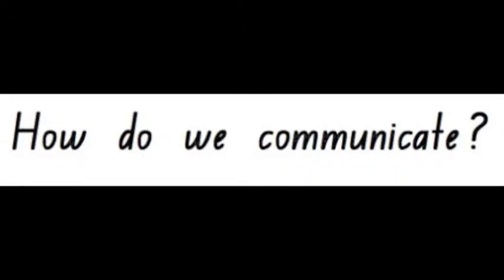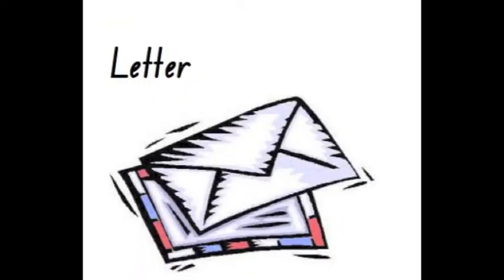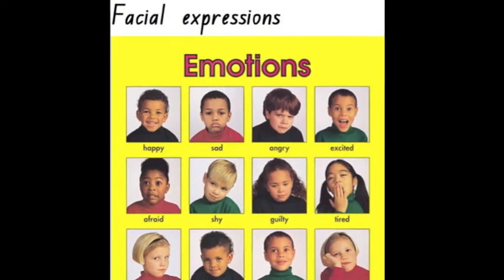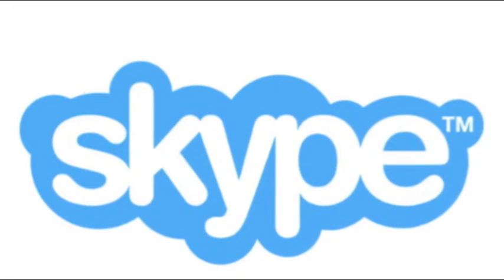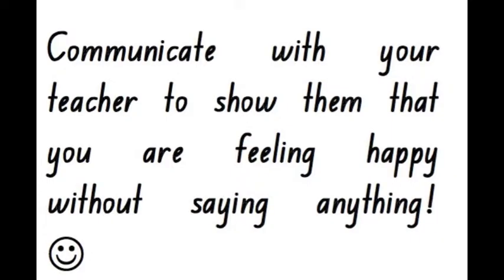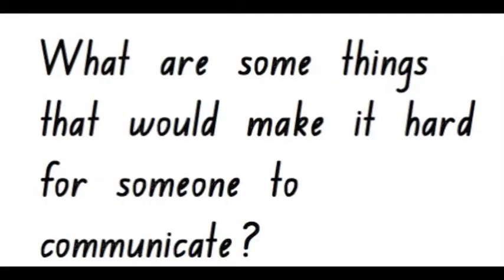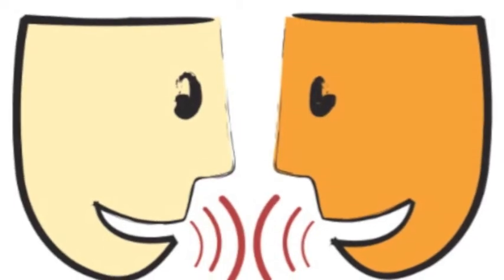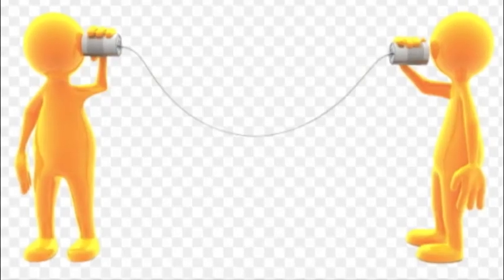Communication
This video was designed as a teaching tool for a year 1 English unit covering the topic communication.